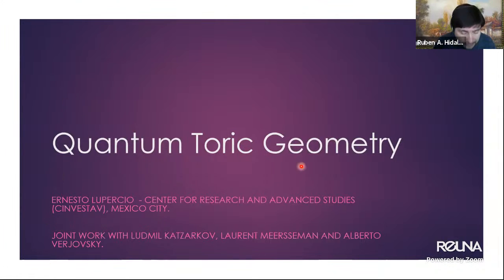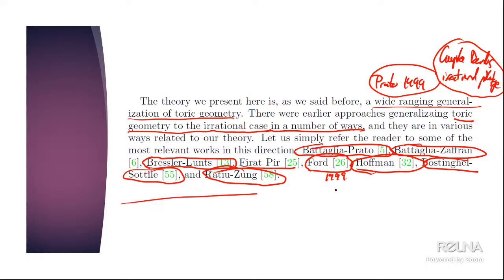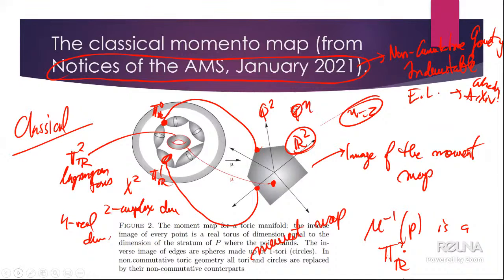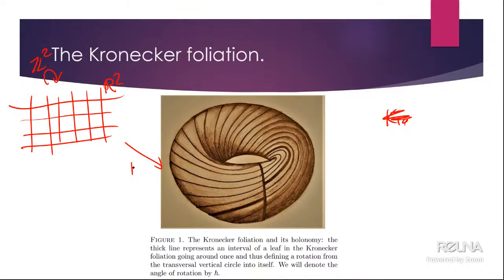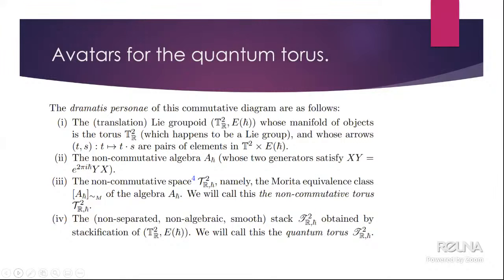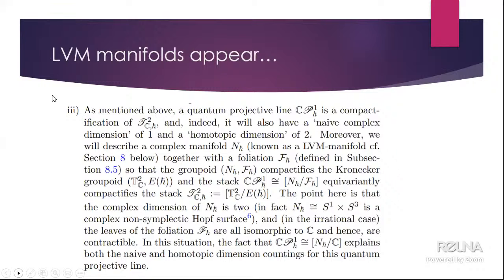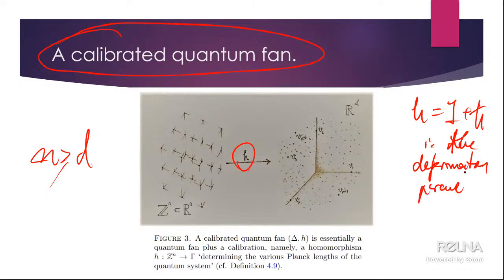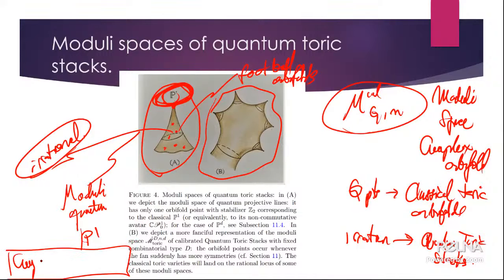Charla Dr. Ernesto Lupercio | Quantum Toric Geometry and Moduli Spaces of Toric Varieties